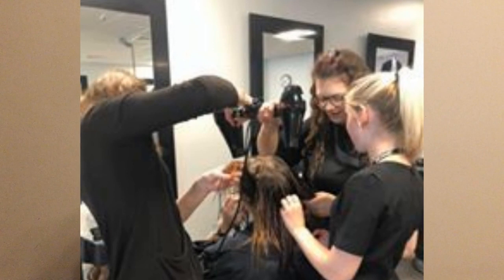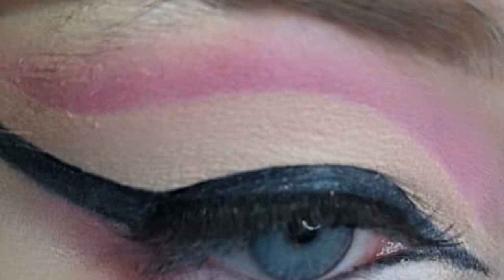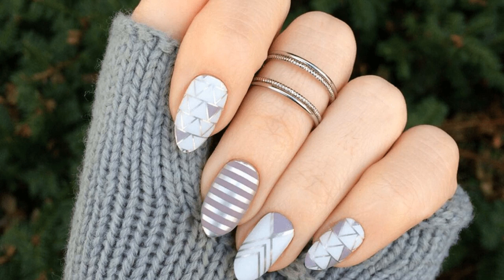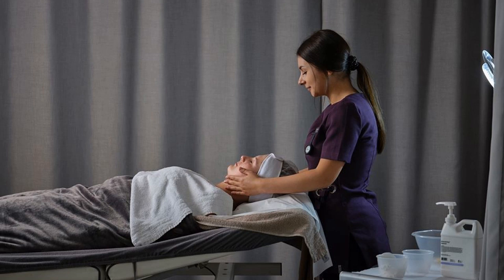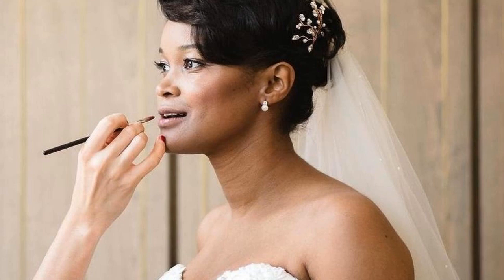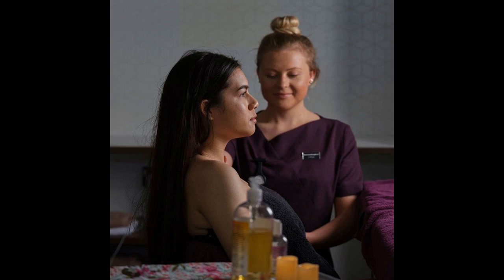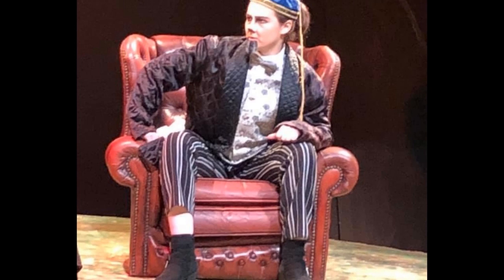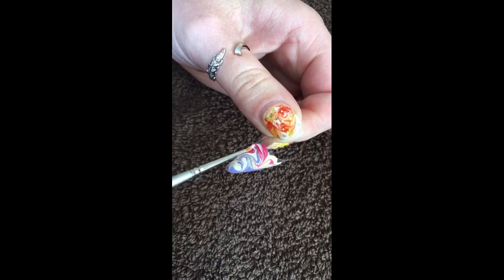Introduction to Beauty